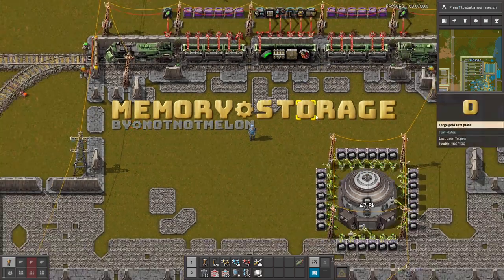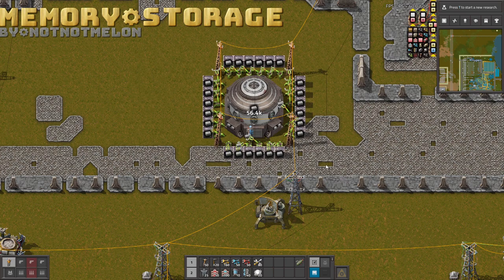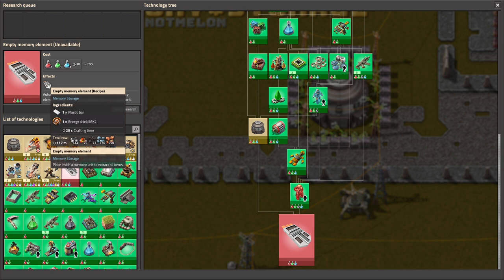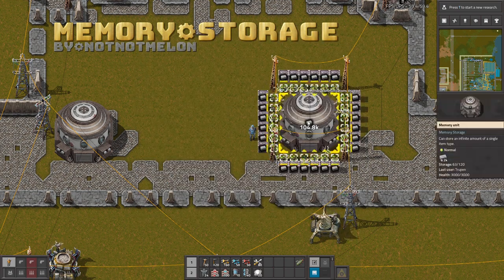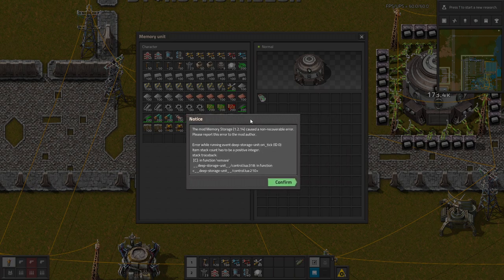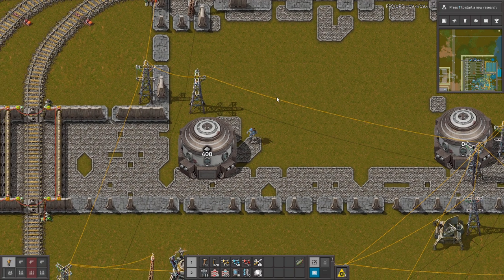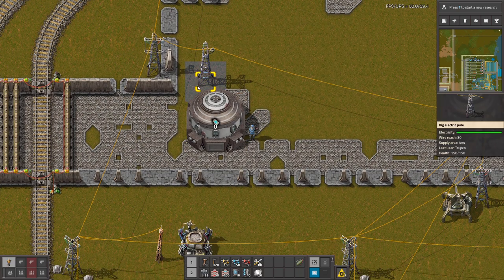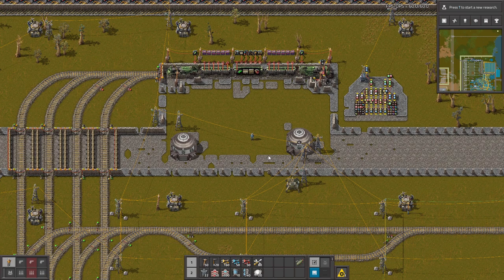INFINITE Iron Storage!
Memory Storage An alternative to warehouses. The Memory Unit can store an infinite amount of a single item type. You can also put items into drives and transport them around your factory.